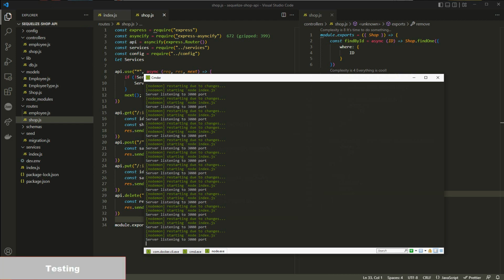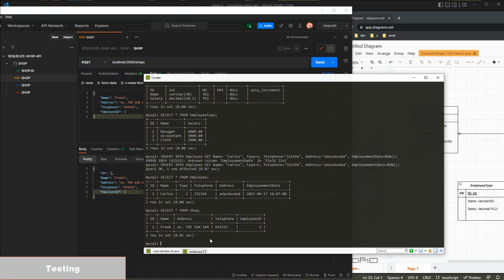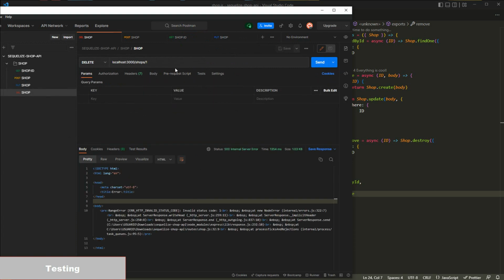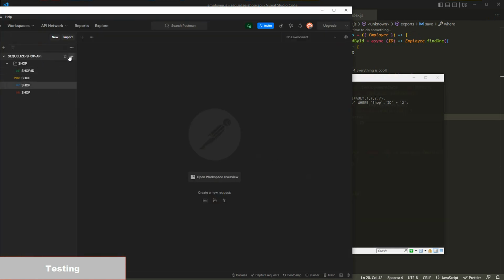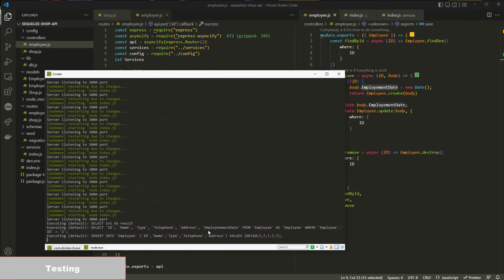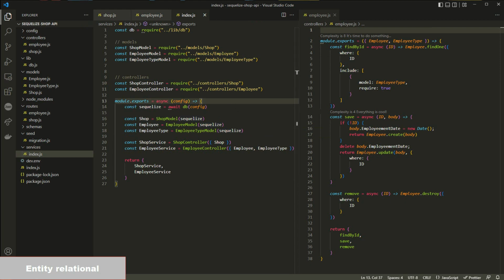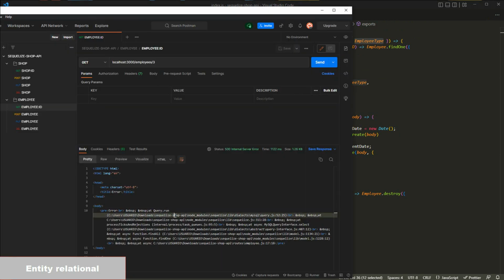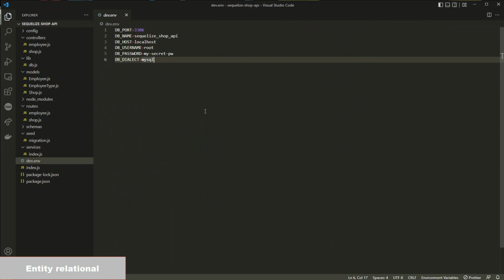Shop API + Express + Sequelize + Mysql (Part 4)